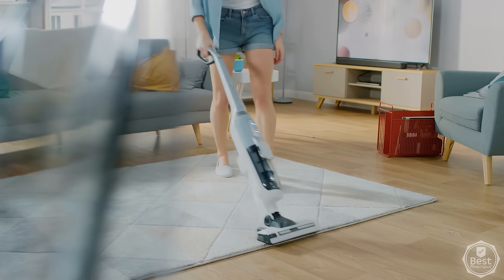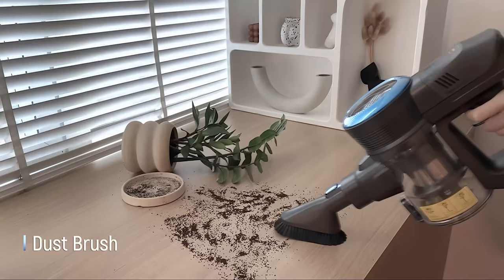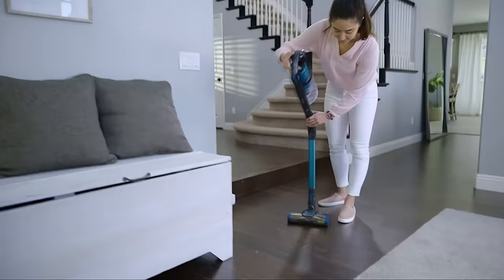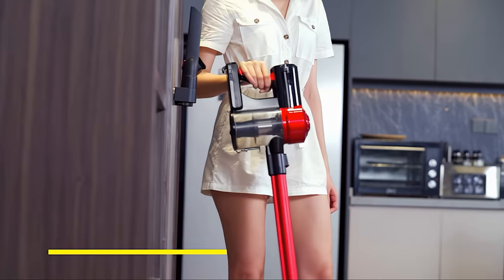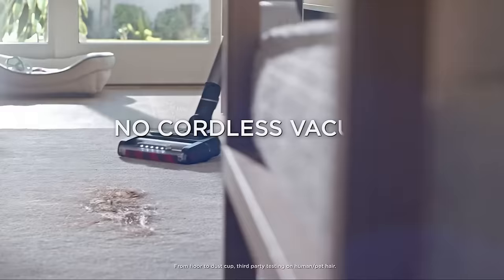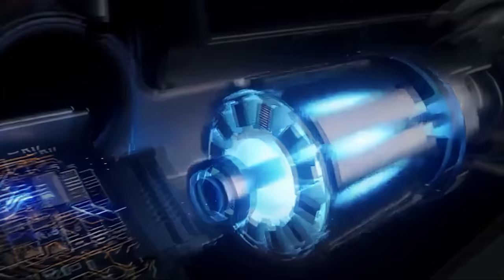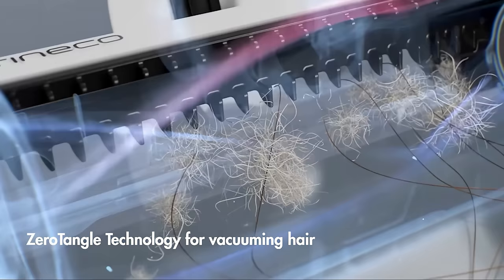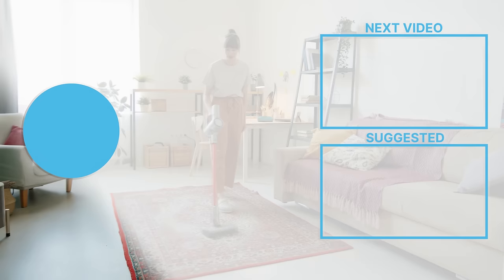Best Cordless Vacuum | Top 7 Reviews [Buying Guide]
We're breaking down our top 7 best cordless vacuum picks in today's buying guide!
Links to the items in this video are below:👇

7️⃣. FABULETTA 24 Kpa Cordless Vacuum Cleaner - 6 in 1 ✅

6️⃣. Shark Rocket Pro Lightweight Cordless Stick Vacuum ✅
Check price on eBay

4️⃣. iwoly Rechargeable Cordless Vacuum Cleaner ✅

3️⃣. Shark IZ862H Stratos Cordless Vacuum ✅

2️⃣. Dyson V11 Torque Drive Cordless Vacuum Cleaner ✅

1️⃣. Tineco Pure ONE S12 PRO EX Smart Cordless Stick Vacuum Cleaner ✅

Best Cordless Vacuum Reviews | Top 7 Buying Guide

Hey guys, Welcome back to your favorite channel where we curate the best gadgets on the internet for you. Cutting the usual chord from vacuum cleaners around the world gave the device a whole makeover, and its popularity has only grown since.

Today's cordless vacuum alternatives are not only cordless but also have better battery life and engine power. Cordless vacuum cleaners are lightweight and easy to use, and they use cutting-edge technology to keep up with the times. In today’s video, We have brought you our top 7 cordless vacuum cleaners. Now, without wasting any time, let’s get started.

Still need a little more help deciding on the best cordless vacuum for your home? Take this chance to head over to the links above for the most current info, availability, and latest deals on each of these choices.

00:00 Introduction
00:27 #7
01:36 #6
02:26 #5
03:17 #4
04:15 #3
05:05 #2
06:17 #1